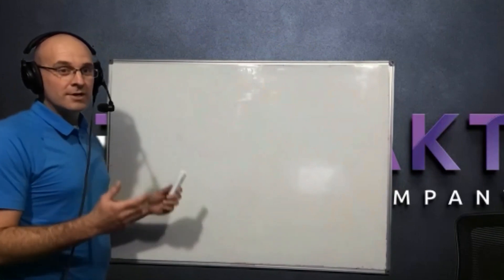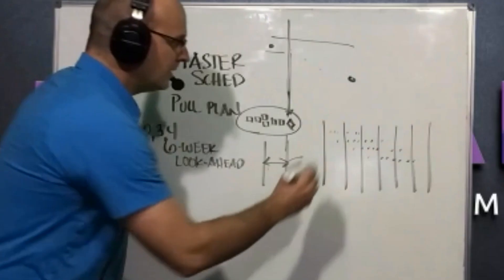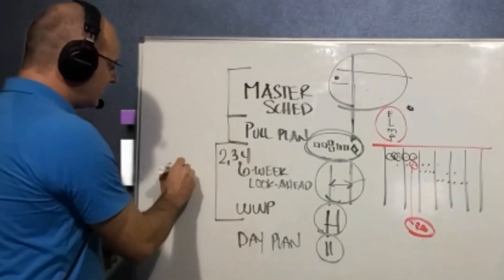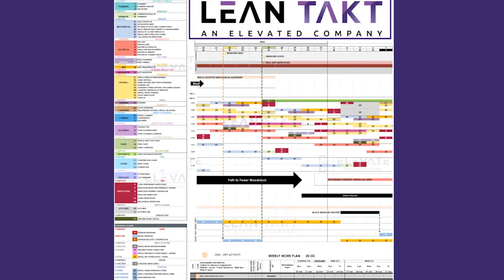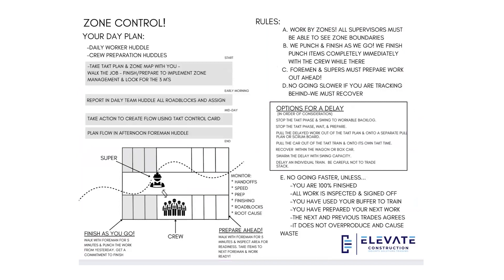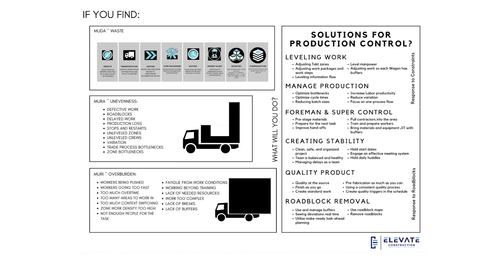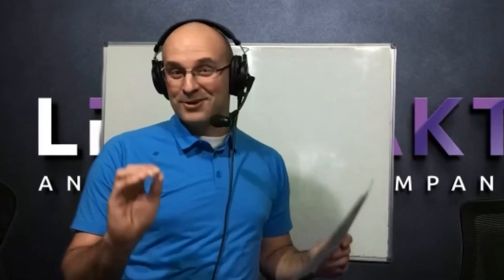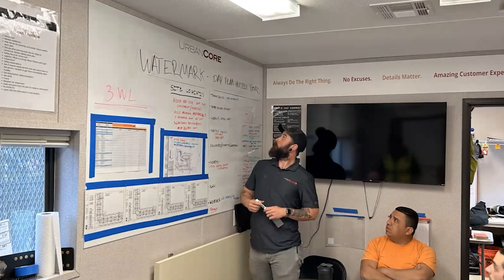What is a Look Ahead Schedule?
Check out this video for some killer advice on how to create and use a Look-ahead Schedule in the Takt Production System.